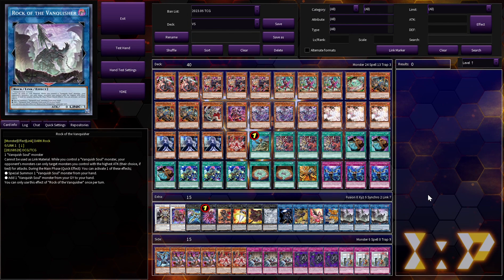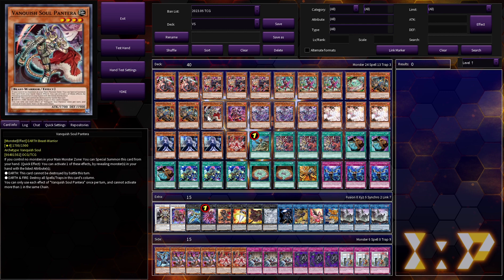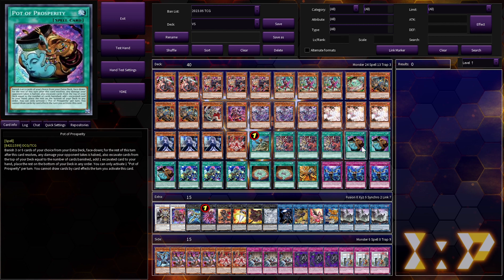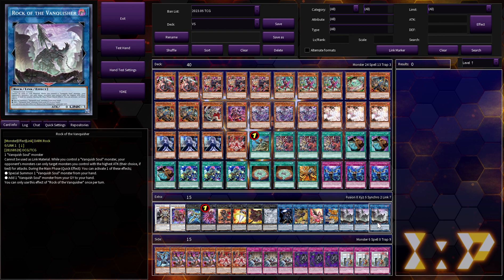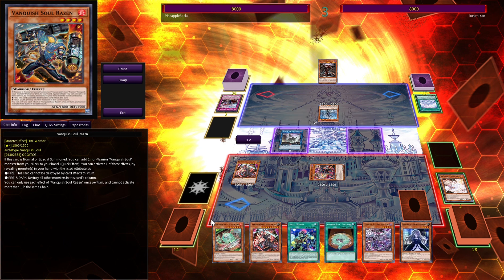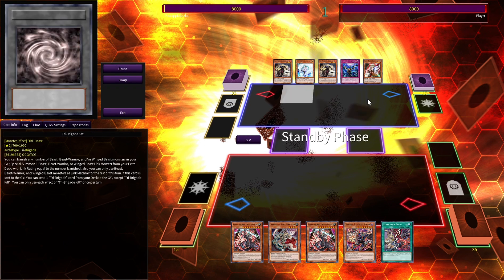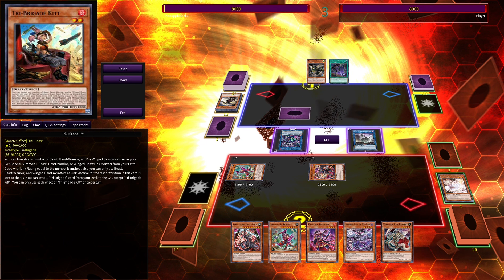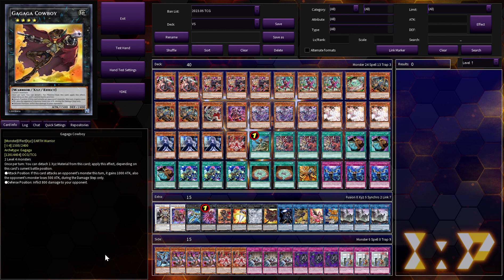Vanquish Soul Shattered My Expectations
Hey everyone,
So today we're taking a look at vanquishsoul